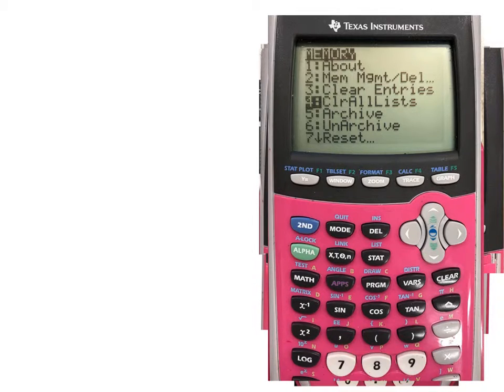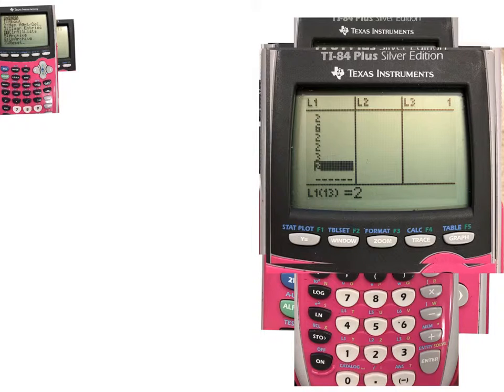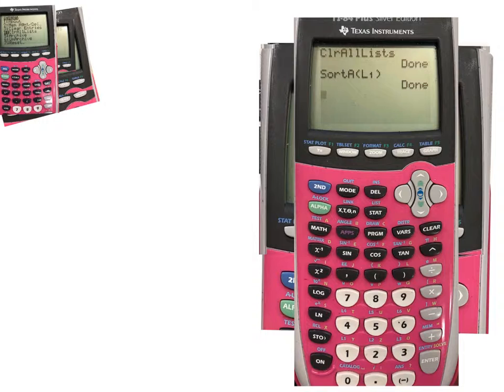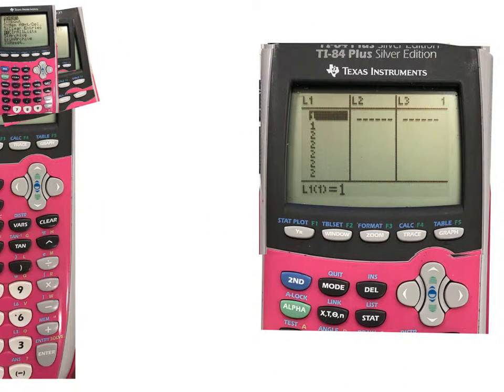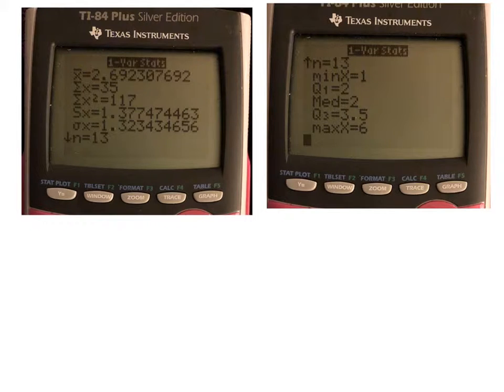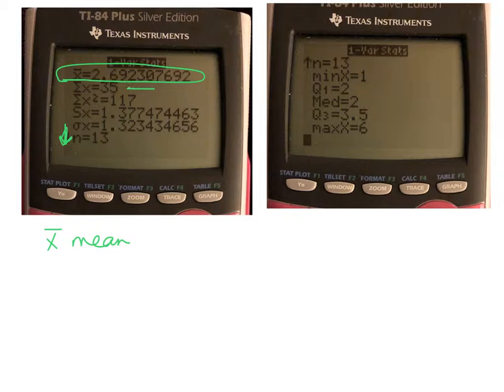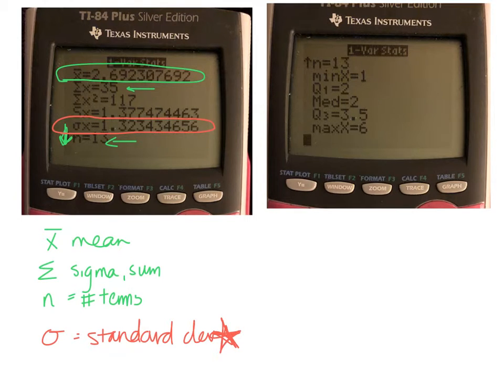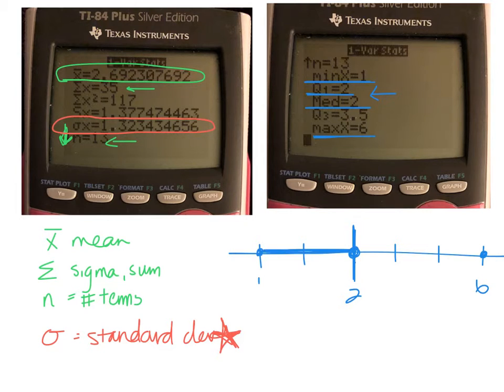9.3 Box Plots & Data with calc alg1